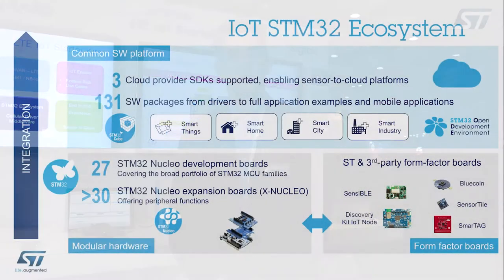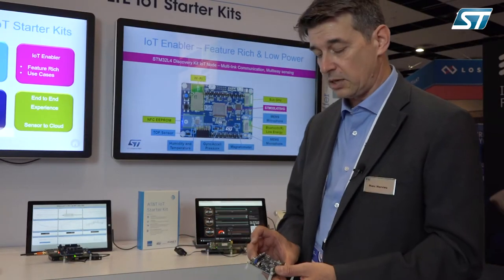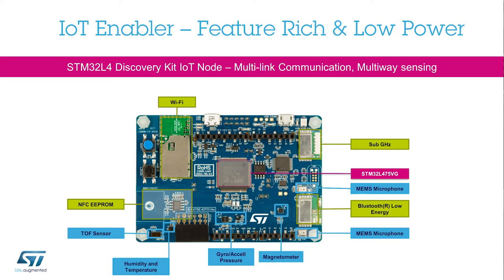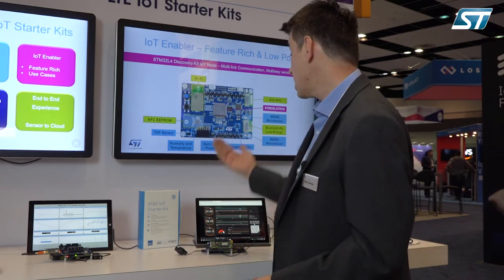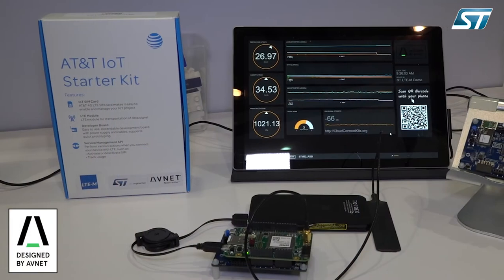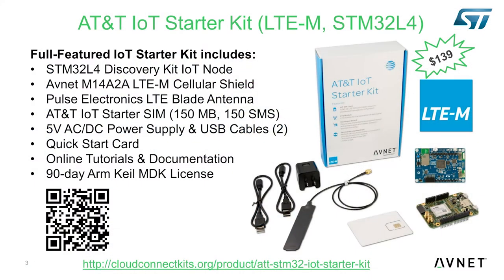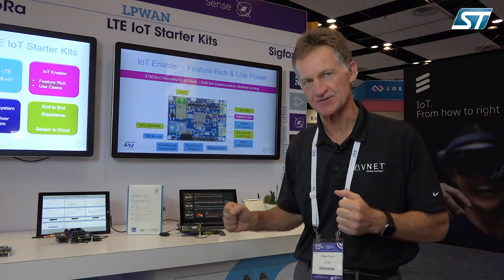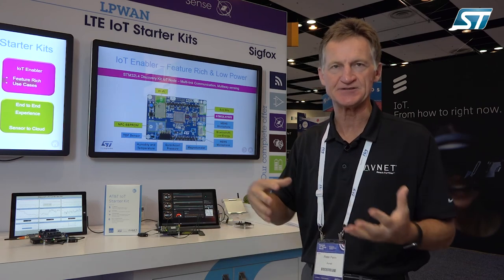IoT World 2018: LTE Starter Kit with Avnet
The LTE-M, STM32L4 version of the AT&T IoT Starter Kit enables designers to rapidly prototype cellular connected IoT devices utilizing AT&T’s LTE-M network. In this exciting new kit, the versatile STM32L4 Discovery Kit IoT Node is used as the host development board, together with Avnet's proven WNC M14A2A based LTE Cellular Shield plus AT&T's 4G network and cloud services to provide a formidable prototyping platform tailored specifically for the development of competitive, connected IoT products.

The kit includes all the elements required to collect sensor data, connect to the AT&T network, and utilize various cloud services for the management, storage, and analytics of a connected IoT device.

Accelerated development of your embedded application software is assured through the provision of premium-quality Arm® Keil® MDK software development tools, for which special  term-limited licensing has been negotiated by Avnet. The rapid development and debugging capabilities of the advanced Keil tools, significantly mitigates the schedule and cost risks faced by software developers face and ensure your new product gets to market as quickly as possible.